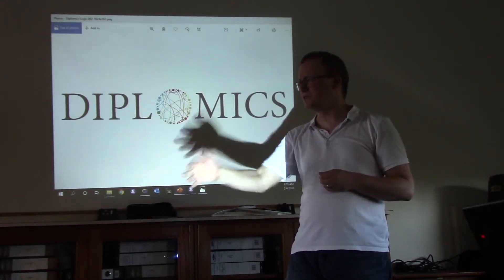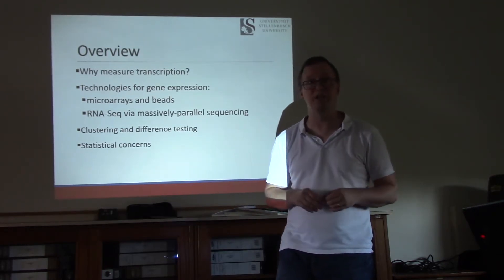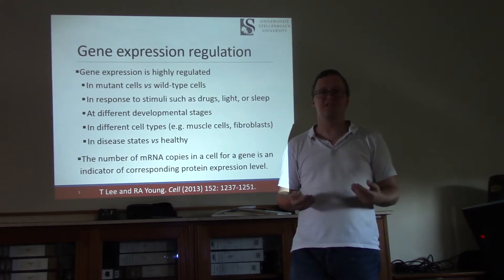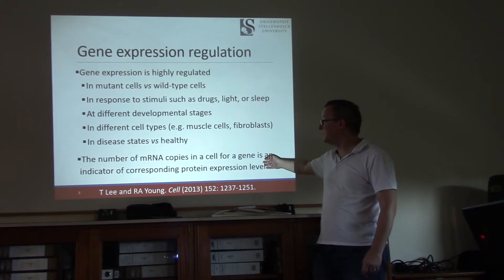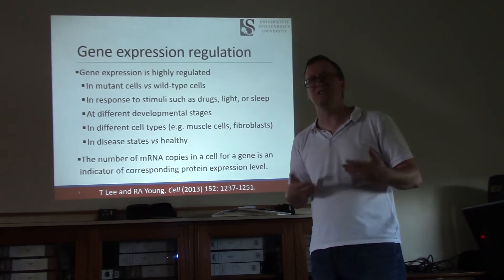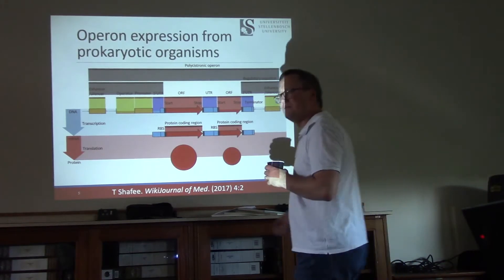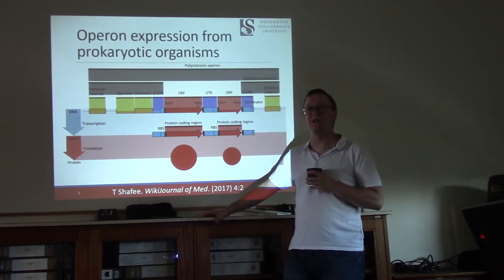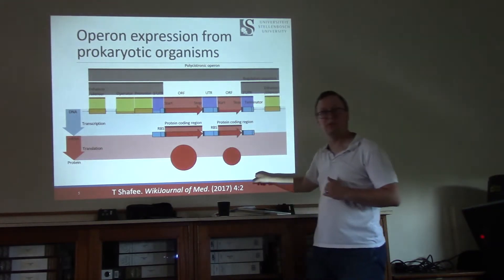20200204 CPUT Bellville Bioinformatics Gene Expression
In this lecture for CPUT-Bellville graduate students, I introduced the bioinformatics associated with gene expression experiments.

In this talk, we discuss the technologies behind gene expression (namely microarrays and RNA-Seq) along with the added capabilities that RNA-Seq offers from its much larger and more complex data.  We discuss workflows for comparing to known gene models, to genomic sequence, and in unknown genomes.  The second half of the lecture is devoted to data analysis, particularly clustering algorithms and finding differential genes between two cohorts.  We discuss the normalization process and the Bland-Altman "MA" plot for detecting biases as a function of signal magnitude.  We also spent some time with volcano plots, which are frequently used to visualize differential analyses, and we took an extended look at multiple testing correction by Bonferroni thresholds (invented by Olivia Dunn) and by Benjamini-Hochberg FDR.